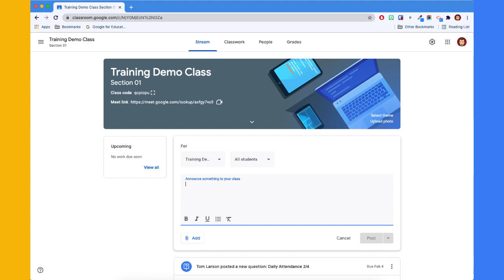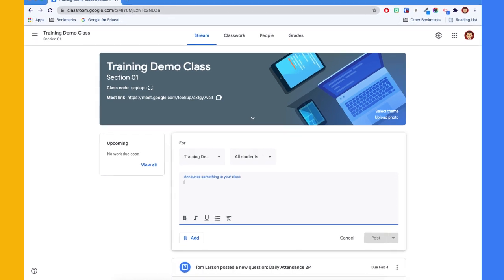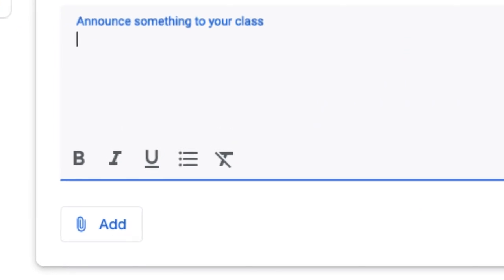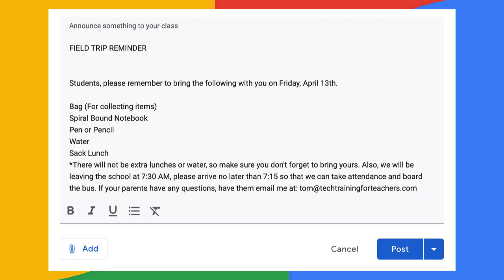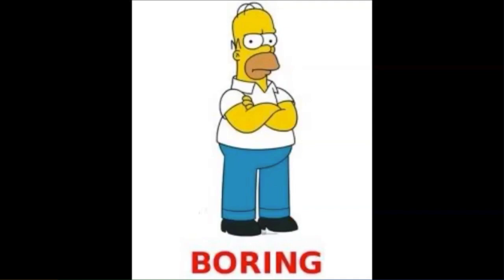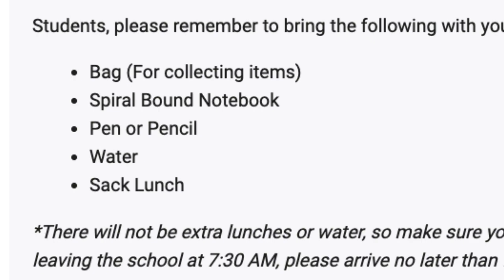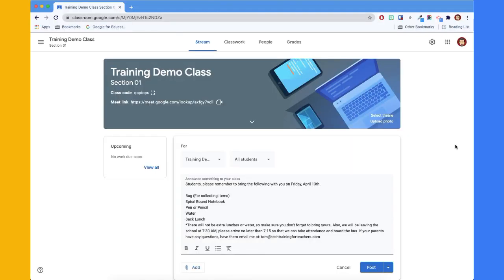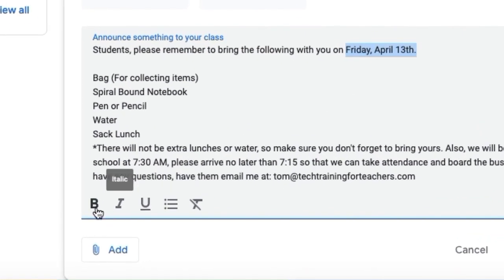Rich Text Formatting in Google Classroom NEW FEATURE 🚨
In this tutorial, we demonstrate how to use the new RICH TEXT option in Google Classroom.